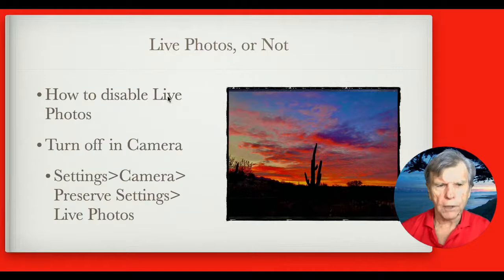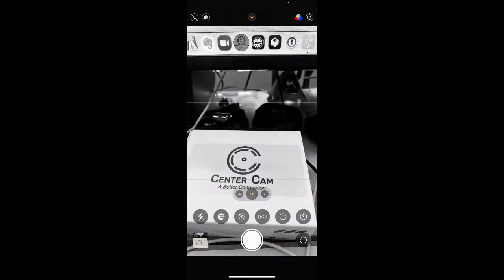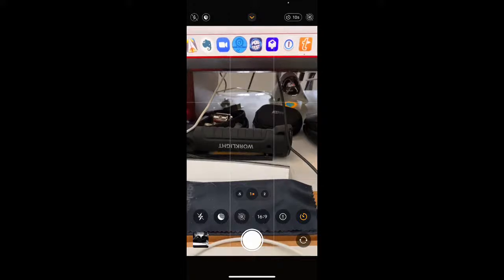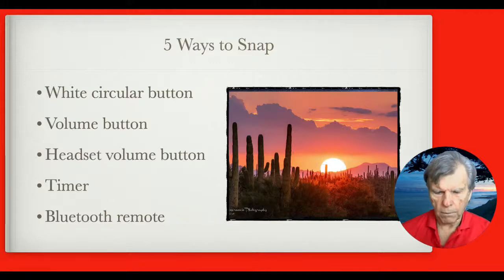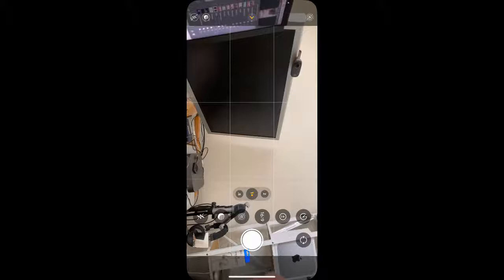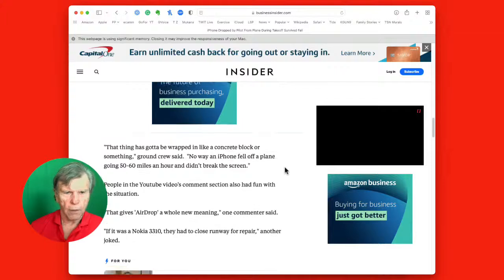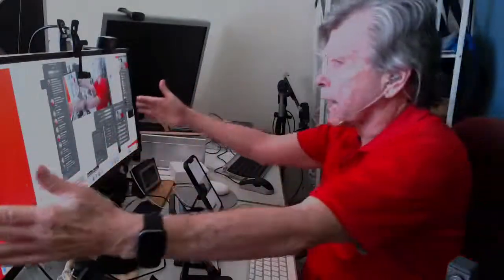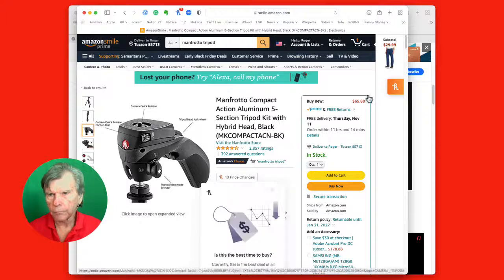GoFor Lunch #79 - Live Photos and Tips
Learn how to control Live Photos on your iPhone and some other helpful tips